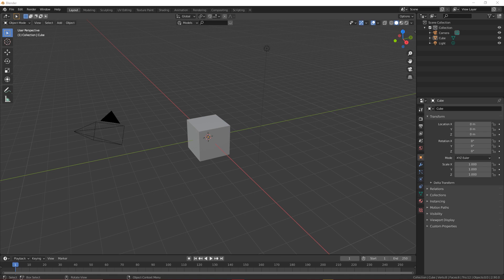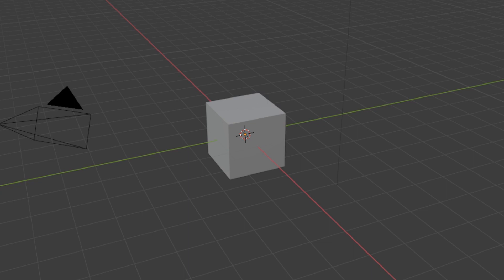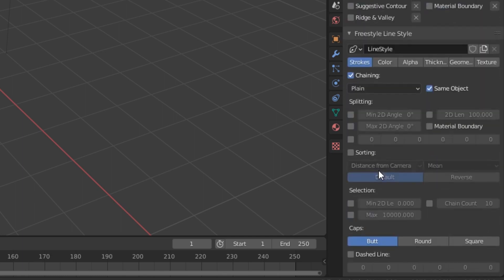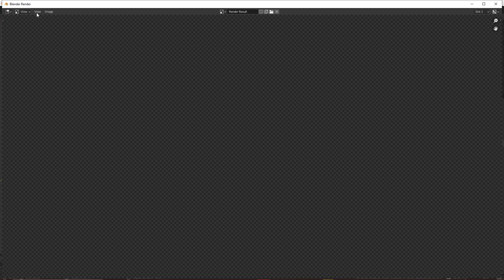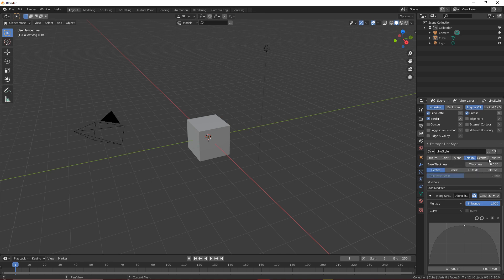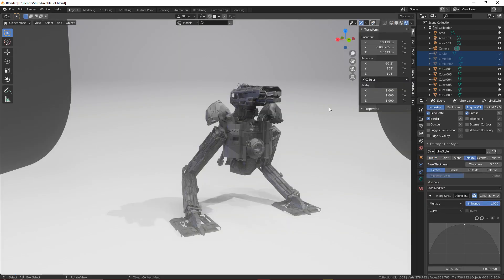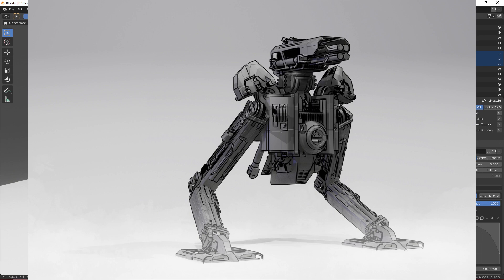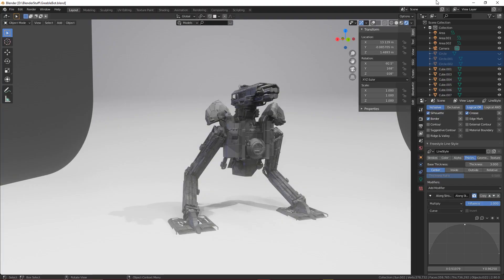AUTOMATICALLY Generate LineArt In Blender 2.9 (No Addons/Nodes/GreasePencil)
Hey guys, I made my first tutorial! I've never made one before, so tell me how I did; the bad, the good, etc.
It was a lot of fun to make, and I really hoped it helped you out. I think this s a really great tool for getting this neat, stylized effect. As well as for combining 3D and 2D artwork!
Now I made a few jabs at grease pencil for some jokes, obviously, this isn't a replacement for that, considering grease pencil does loads of other things. Really what I was trying to say was that this could provide a much better alternative when looking to get this kind of effect, which I often see people use grease pencil for.
Just wanted to point that out so the hardcore-blender-cult won't swarm me in the comments :)

(I do not own or take credit for any music in my videos, see these talented creators below)
-Maybe Next Time: Shiro